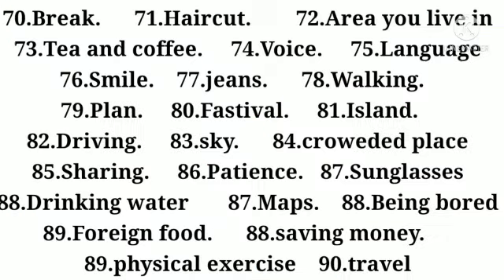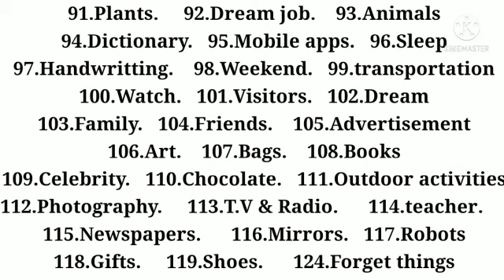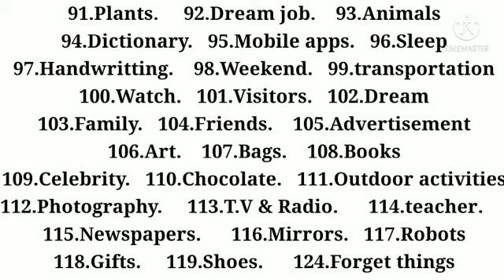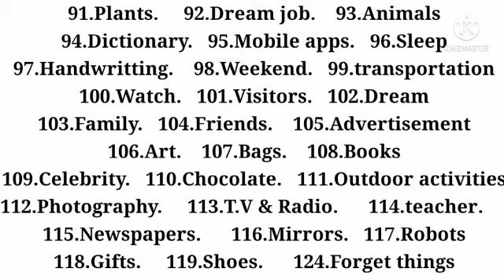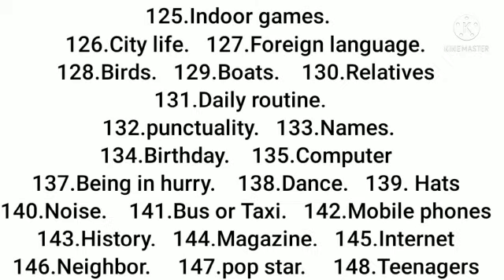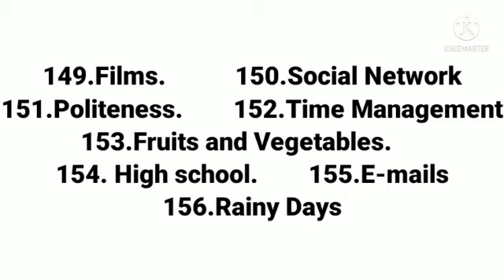important intro questions for ielts/ielts speaking part 1 /important intro topic for speaking part 1